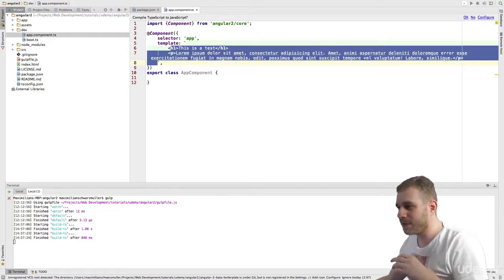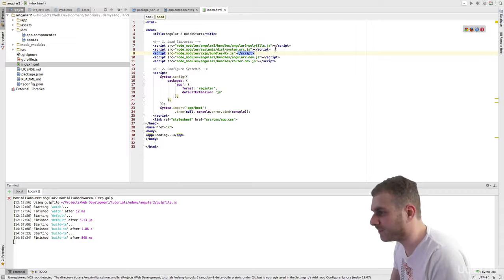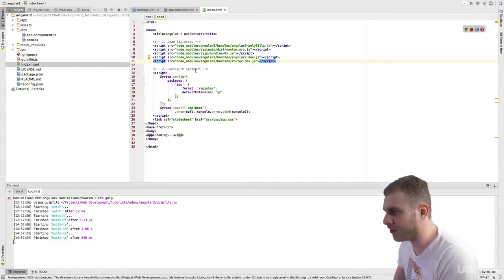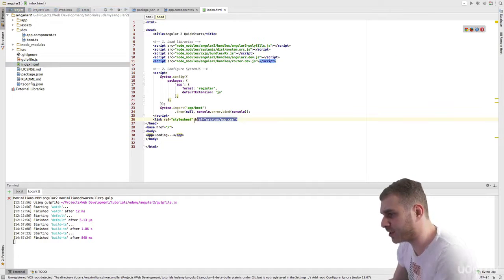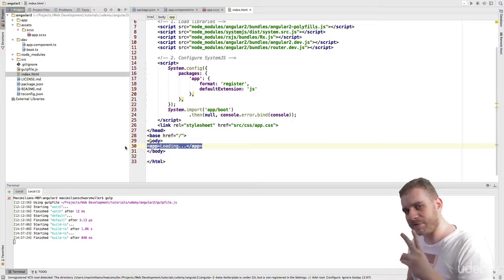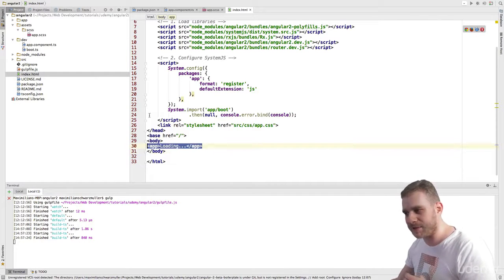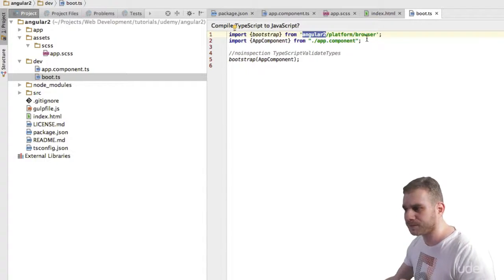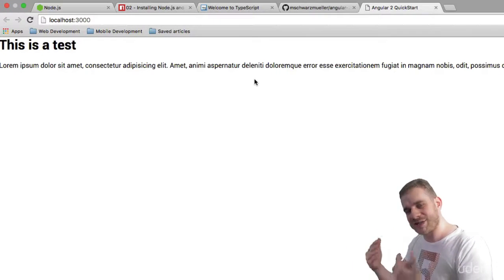003 Initializing our Root Component